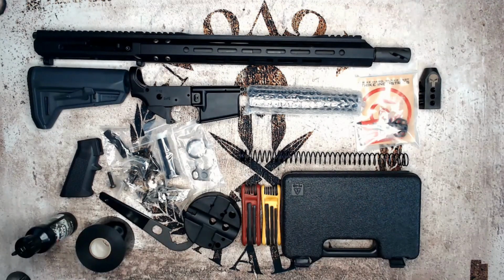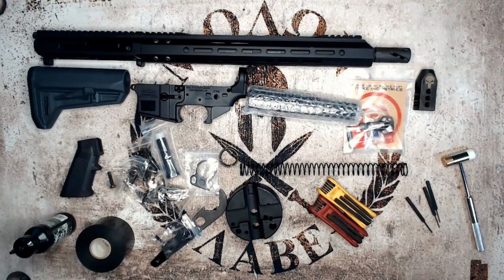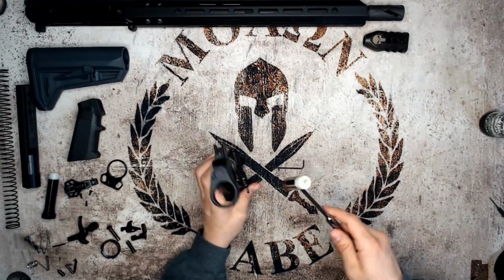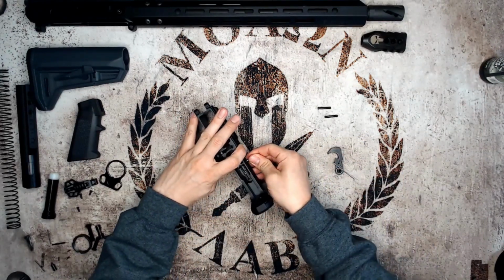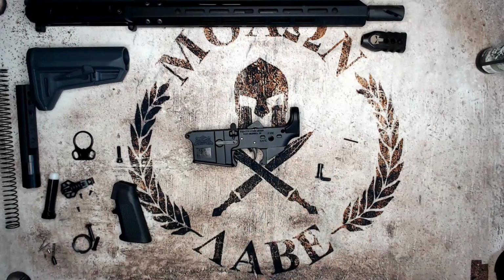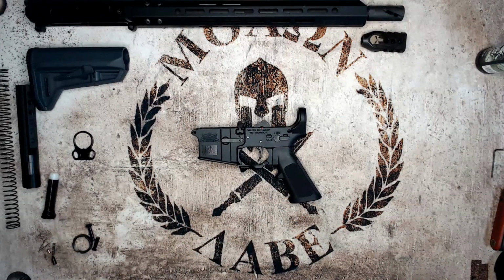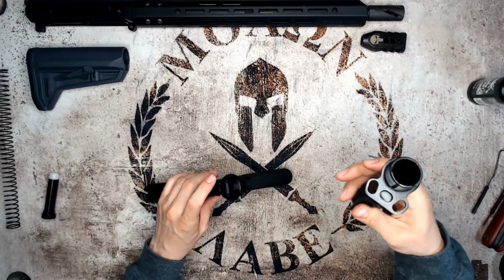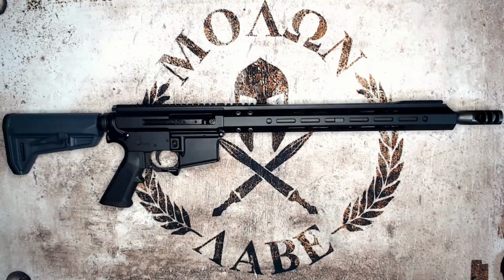Easy step by step 450 Bushmaster build. PSA build. Palmetto State Armory build. PSA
450 Bushmaster build. AR15 build. List of parts needed. List of tools needed. Palmetto State Armory lower build kit. Guns and Coffee

0:40 List of Tools
5:00 Magazine Release
8:44 Bolt Catch
14:33 Trigger & Hammer
23:41 Safety select & Pistol grip
28:52 Trigger Guard
32:38 Takedown pin & Buffer
41:04 Stock & Barrel